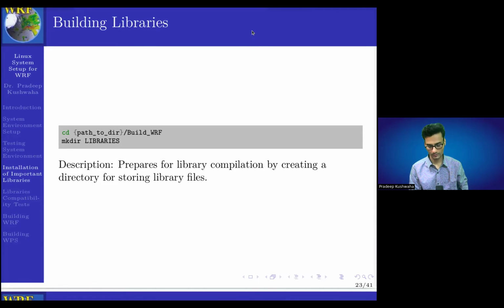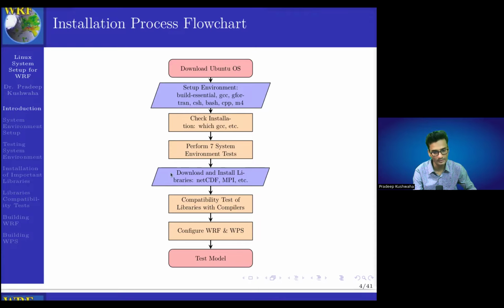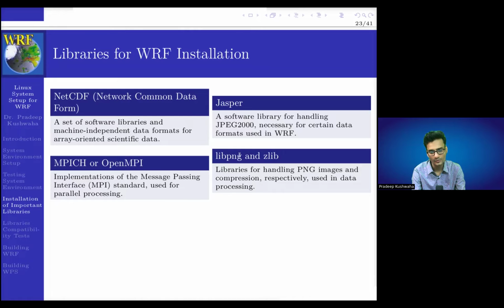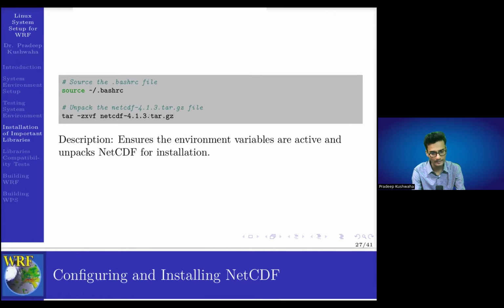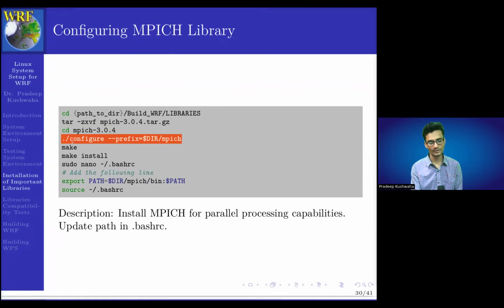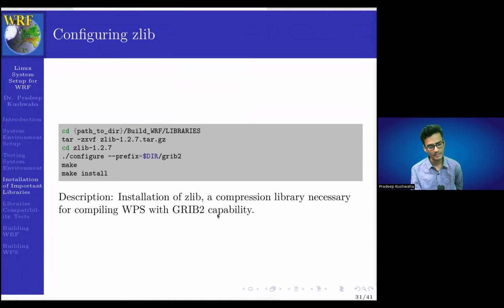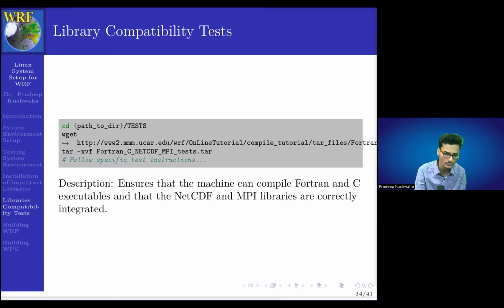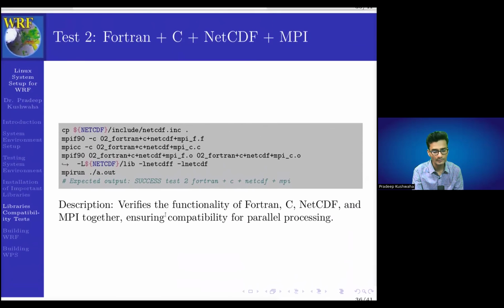WRF Installation Part-2 | Download and Install of External Libraries WRF | Guide WRF Model Tutoria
Welcome back to our comprehensive series on installing the Weather Research and Forecasting (WRF) Model! 🌦️🌪️

links to download the PDF and text file which i used for the tutorial.

In this third installment, we delve into the crucial steps for downloading and installing external libraries like NetCDF, MPICH, libpng, Jasper, and zlib in a Linux environment to ensure a smooth and successful installation of WRF. Whether you're using Ubuntu or another Linux distribution, this video is your go-to guide for all the necessary preparations.

What You'll Learn:

- **Essential Software & Libraries:** We'll start by listing the essential software and libraries needed for WRF. This includes compilers, libraries, and other tools that are crucial for a successful installation.
- **Installation Walkthrough:** Step-by-step instructions on how to install each software and library. We'll cover common pitfalls and how to avoid them.
- **Verification Techniques:** Learn how to check if the installations were successful. We'll go through some simple commands and tests to verify each component.
- **Server Environment Tests:** We'll guide you through several tests to ensure your Ubuntu or Linux environment is perfectly set up for WRF. This includes checking system compatibility and performance benchmarks.

Who Should Watch:

- Meteorology enthusiasts
- Climate researchers
- IT professionals working in environmental sciences
- Students and academics in atmospheric sciences

Why This Video is Essential:

Setting up your Linux environment correctly is a critical step in the WRF installation process. This video ensures you have all the necessary tools and knowledge to move forward with confidence.

Stay Tuned:

Your journey to mastering WRF installation is just a click away!

Share Your Thoughts:

Have questions or insights about setting up Linux for WRF? We love hearing from our viewers and are here to help.